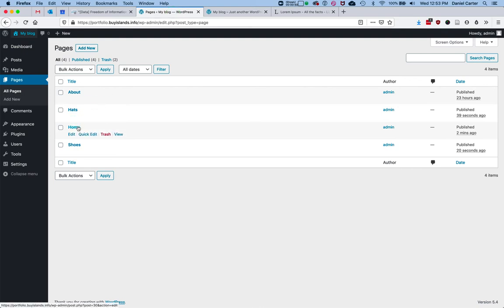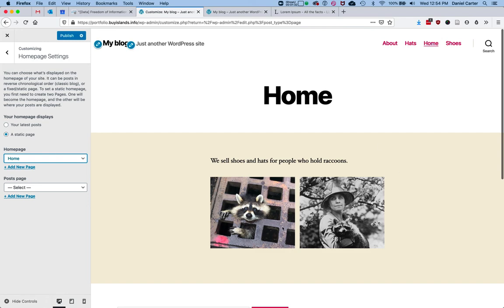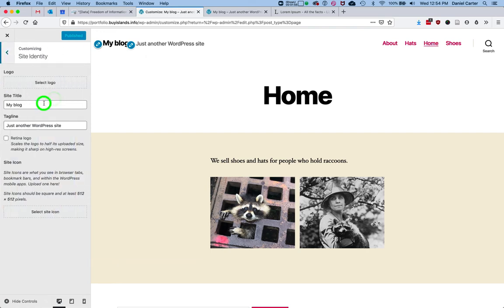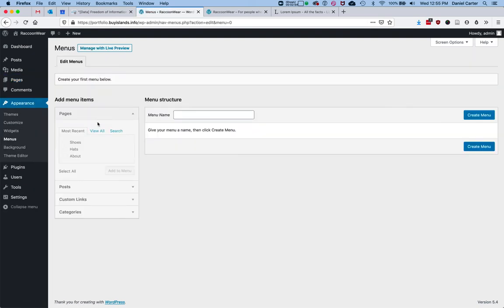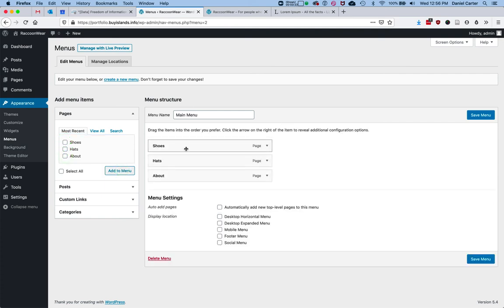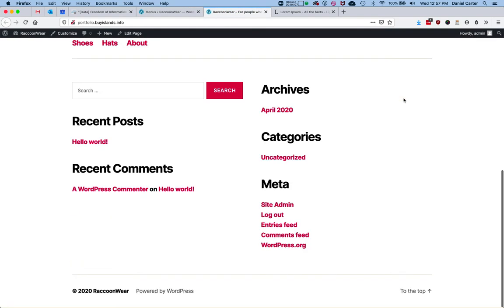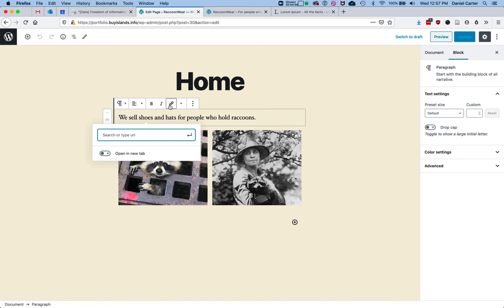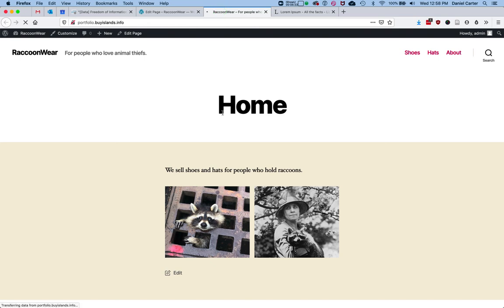Setting up a Site: Homepage Settings and Menus